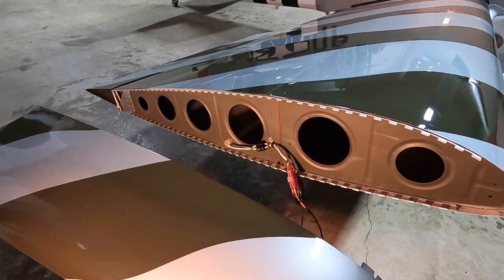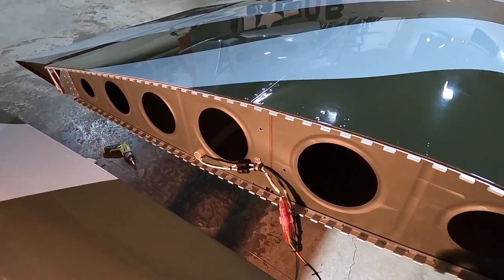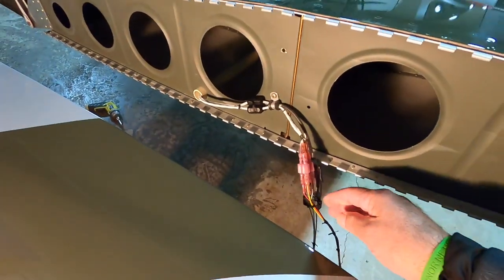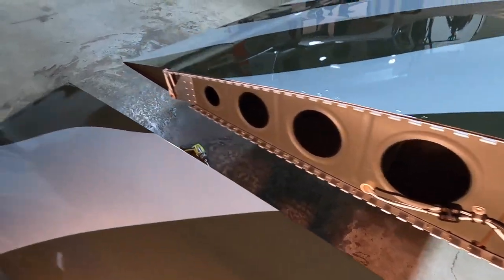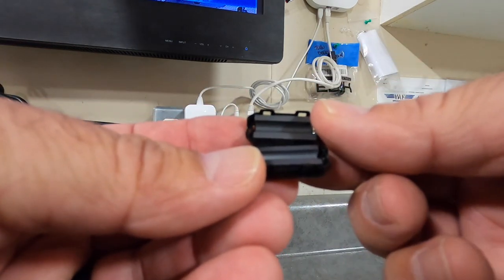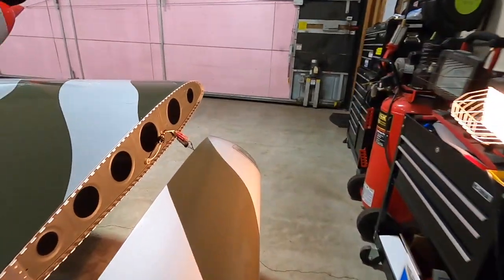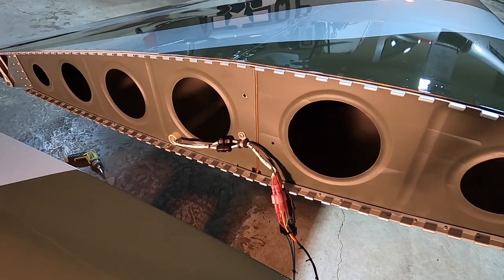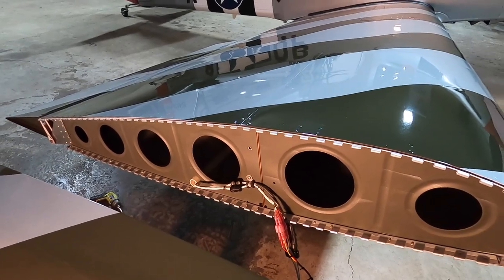Ferrite Core Clip On's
Trying to solve the radio interference.